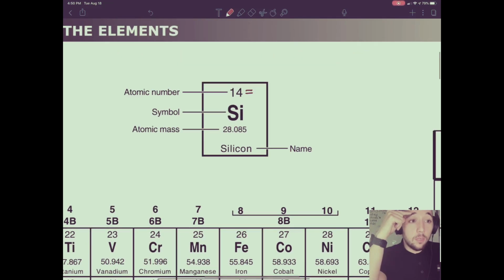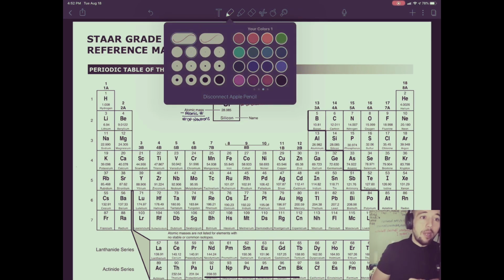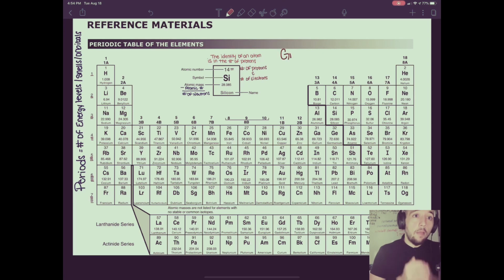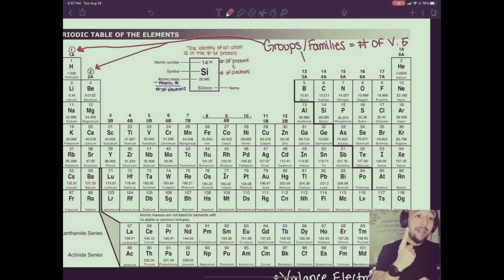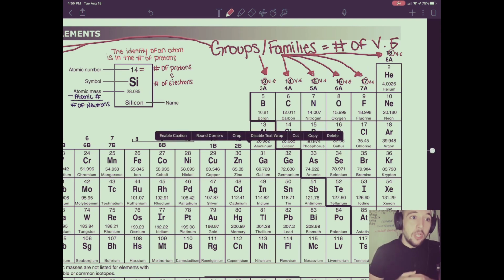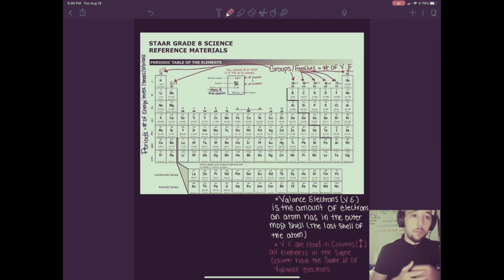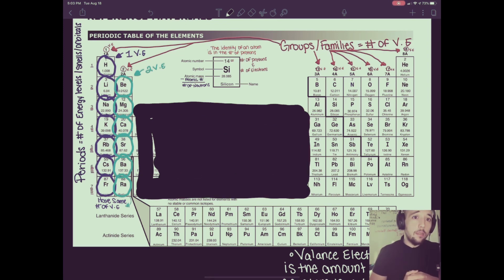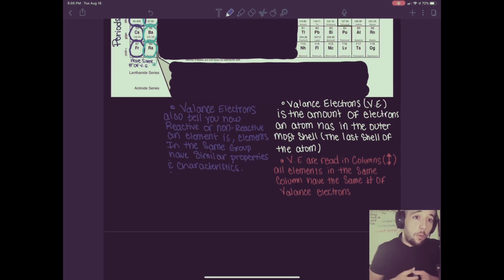Periods and Groups Day 3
periodic table
8th grade